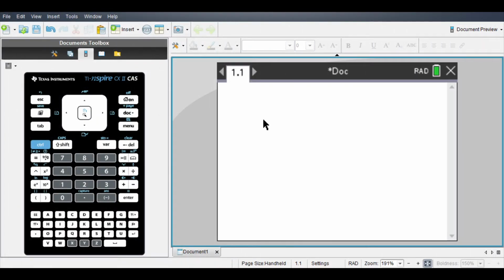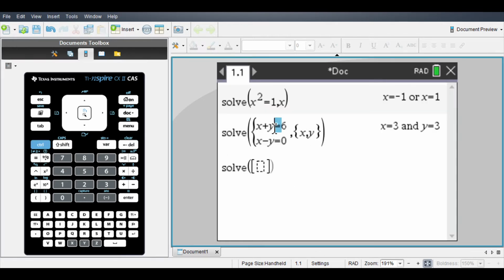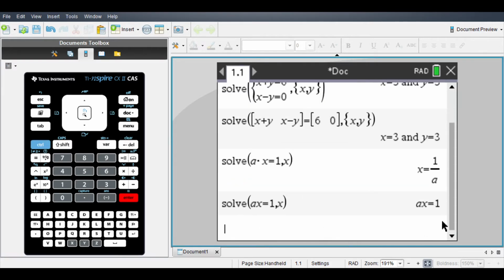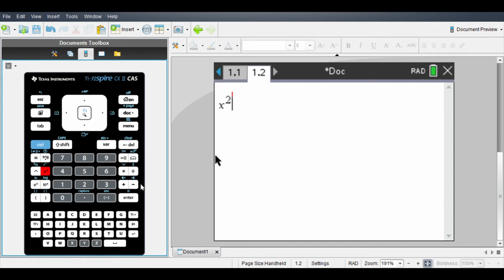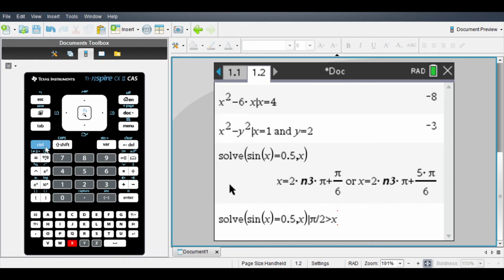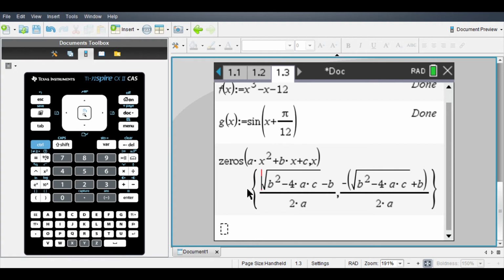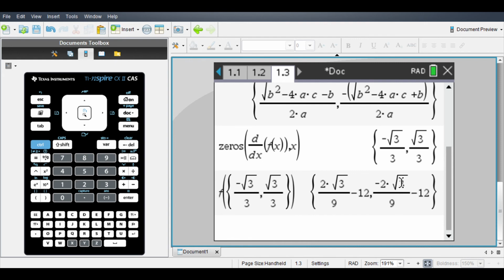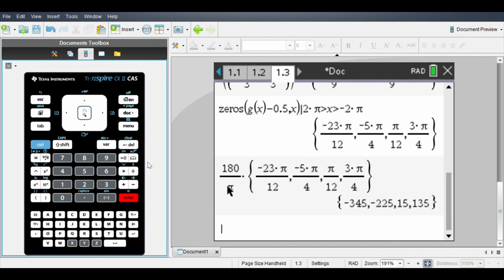how to solve equations? - TI-Nspire tutorial #4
This is video 4 of the TI-Nspire tutorial.

In this video I will explain:
- the syntax of the "given" operator
- how to use zeroes

Please enjoy – Aaron 😊